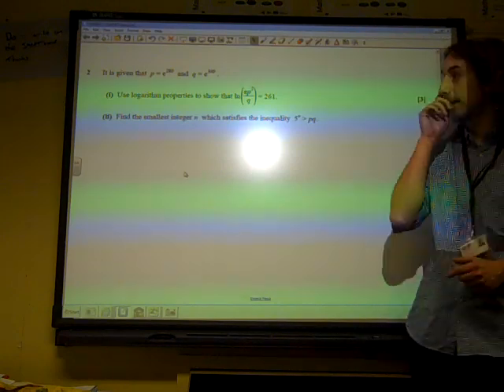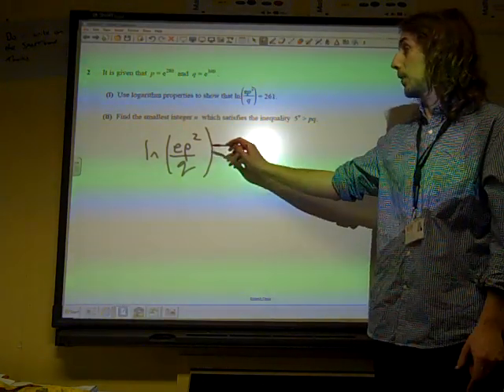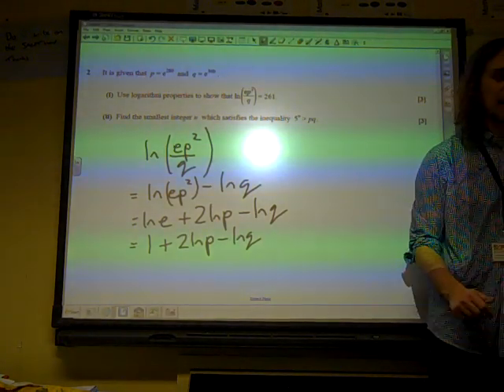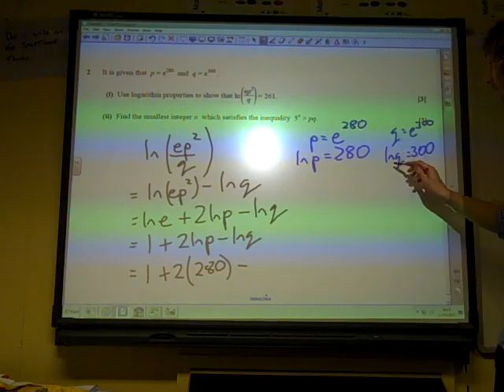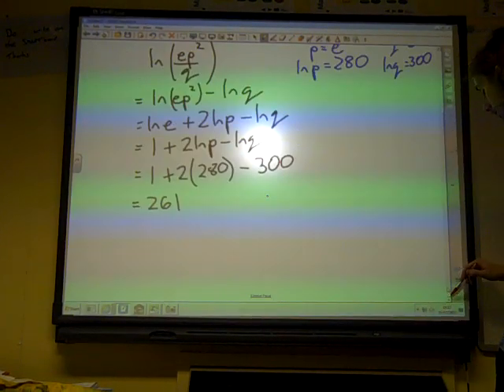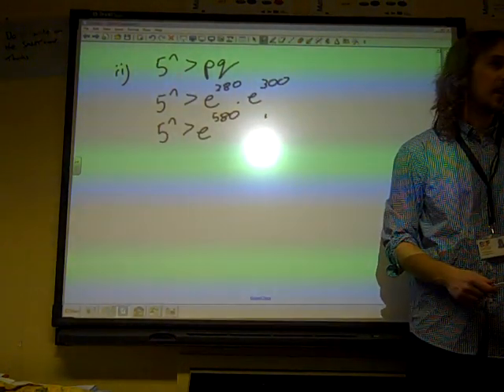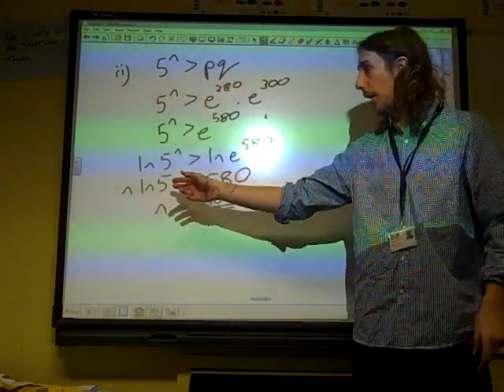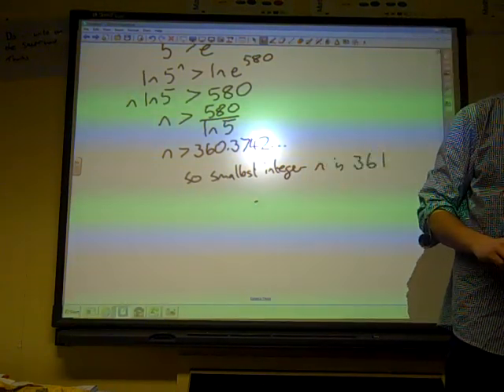C3 Exponentials OCR June 2012 q2